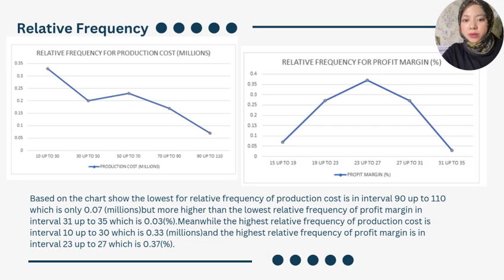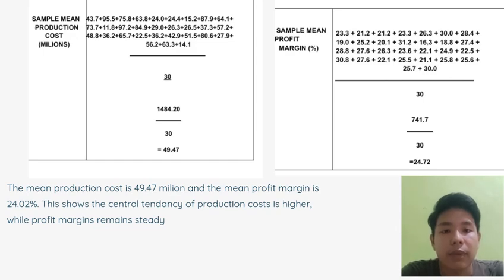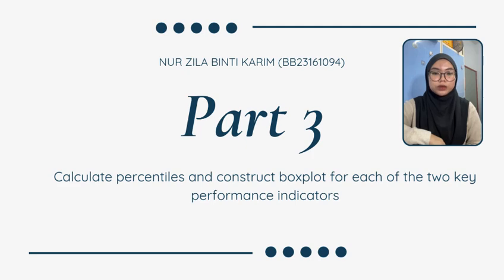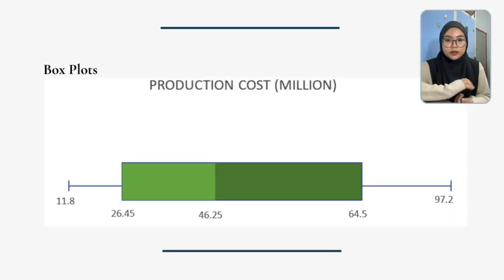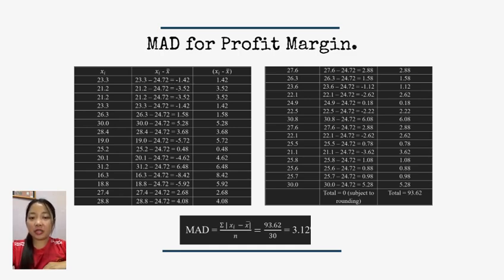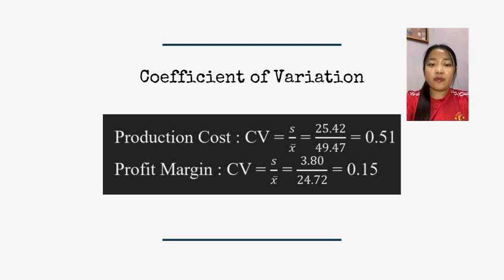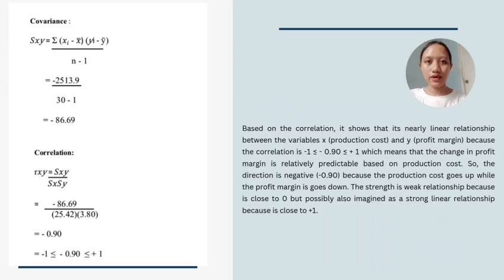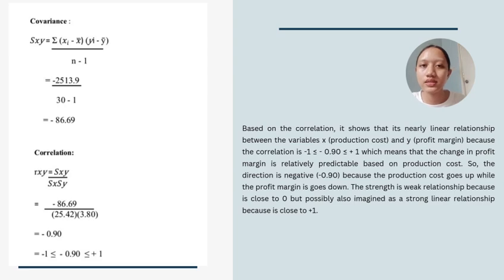GROUP 14_VIDEO PRESENTATION ASSIGNMENT 1 (DATA ANALYTICS AND BUSINESS INTELLIGENCE)